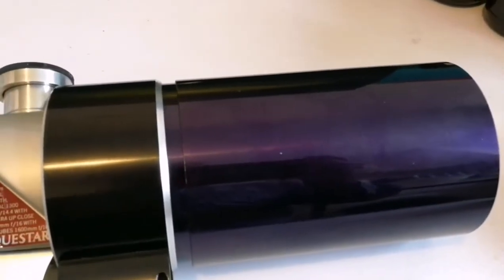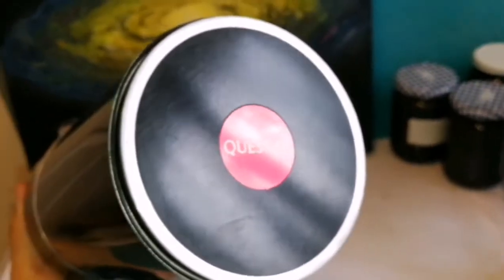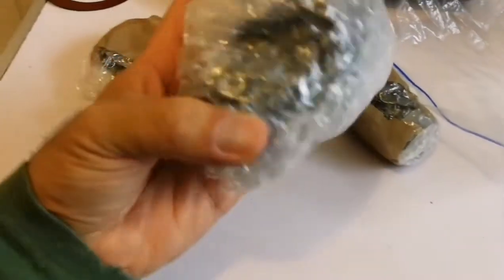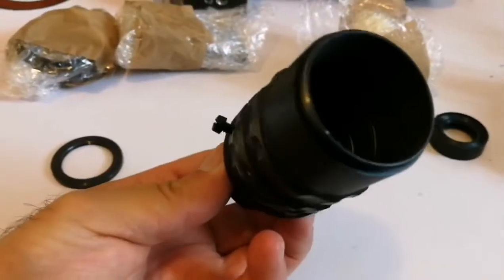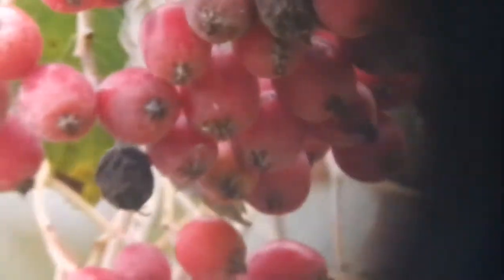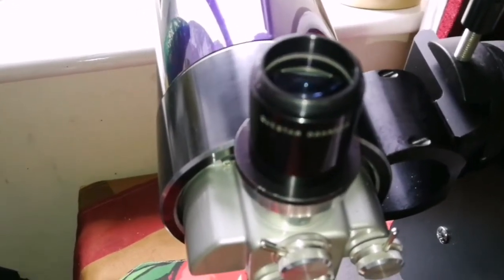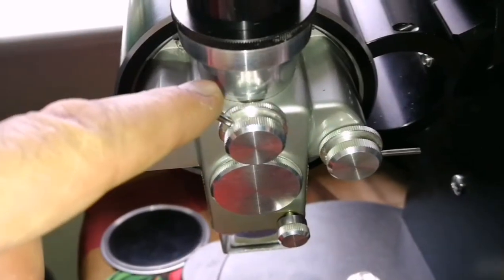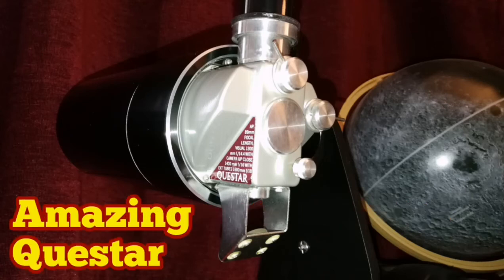Amazing Questar Maksutov-Cassegrain Telescope/ Field Edition, Broadband Coating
The Questar Field Model telescopes are a Maksutov-Cassegrain based lens optimized for visual observing and for imaging with the popular film, CCD/CMOS camera sensors. With a suitable adapter one can actually take photographs through the eyepiece with gadgets as convenient as a smart phone. These are typically sold new for birders and nature studies, for law enforcement and wildlife conservation markets. The prices for the current versions of these telescopes, with provided accessories, start at $3,500.00.

 There have substantial changes in how the optics are made, the design too has changed. While the eyepieces made for these early Questars, while satisfactory for terrestrial work are not compatible/interchangeable with any standard of eyepieces sold today; if one orders the newer style eyepiece holder then this opens the telescope to accommodating a greater variety and magnification range of eyepieces.

There can also be differences in the diameter of the Axial Port (rear center port, covered with a thread-on metal disc. The earlier Questars were made with a .950 incg Ø axial port. Those made today, and over recent decades too feature a 1.2 inch Ø axial port opening.
The two standard eyepieces provided with new Questar 3-½ astronomical telescope, or the one provided with the Field models in this era rely on an attachment mechanism where an aluminum cylindrical holder threads onto the top of the Control Box, then one can grasp the thin knurled rim of either the provided 40-80x or 180-160x eyepiece to thread it into the eyepiece holder. To adjust focus at the Finder setting of these older Questar telescopes one rotates the upper assembly of the eyepiece clockwise (in) or counterclockwise (out) to reach focus for the individual observer. This arrangement is shown below at left.

The modern eyepiece holder for the Questar is PN 13078 Diopter Adapter, shown below at right. This can replace the older style thread-in eyepiece holder of your telescope and this enables modern eyepieces 1- ¼ or threaded Brandon to be used with your telescope. This also incorporates a knurled black anodized upper assembly that can be rotated to allow you to focus any Questar Brandon eyepiece, and some third party eyepieces too, with the Questar telescope Finder. Note Company Seven does not recommend third party alternatives to the Questar Diopter Adapter.

The foam lining of the cases originally provided with these instruments from the 1960’s to the 1980’s was a lightweight, foam-lined brief case. By now the foam has spalled, and this can cause several problems for the telescope.
• The Serial Number letter codes do have the meaning. For example a SN incorporating “Z” indicates Zerodur mirror, “Q” indicates quartz optics, “BB” Broad Band Coatings, “DP” indicates a Duplex model. The lack of these letters would indicate the telescope is not equipped with that option.

• For Field, Ranger and Birder Models: F indicates a Field Model, X indicates a special version (Birder, etc.), and RF indicates Rapid Geared manual focus control. The serial number indicates the production sequence, so that SN 3000 for example was made some time after SN 2500.
• As far as the numbers go on production astronomical (consumer) 3-1/2 telescopes, a SN of “#265” indicates the 265th fork mounted Questar Standard model . This would have been made in June of 1957 with a Pyrex Primary Mirror and Magnesium Fluoride AR coatings. By 1958 Questar started the SN with a prefix code indicating the year of manufacture so “2-1020” describes a Standard model made in 1962 with Pyrex Primary Mirror and Magnesium Fluoride AR coatings. “8-DP-3701” indicates the 3,701 fork mounted Questar 3-1/2 made, as a Duplex in 1968. “3-5380” is a Standard sold in November 1973 with Pyrex Primary Mirror and Magnesium Fluoride AR coatings. “4-8755” indicates a Standard model made in June 1984 with Pyrex Primary Mirror and Magnesium Fluoride AR coatings.

• The year in which a telescope was assembled does not always correspond to when it was sold new. A telescope may have been assembled for stock late in one year then not sold until months later into the next year.
• Also note is possible that a telescope originally made as a Standard model might have been converted to a Duplex at some later date, and this would be in our records with the new Serial Number issued changed to read as a “DP”.